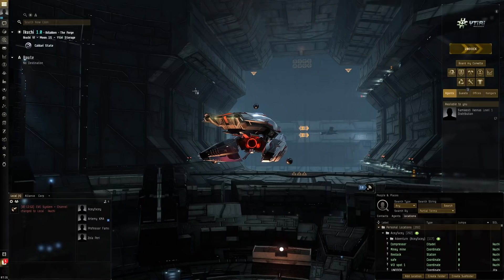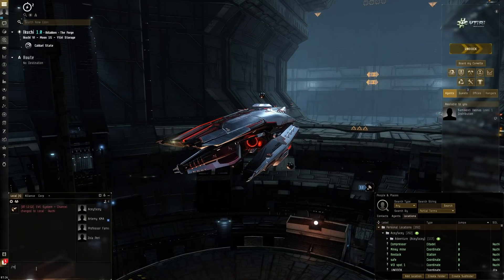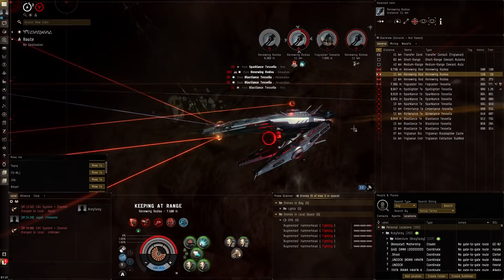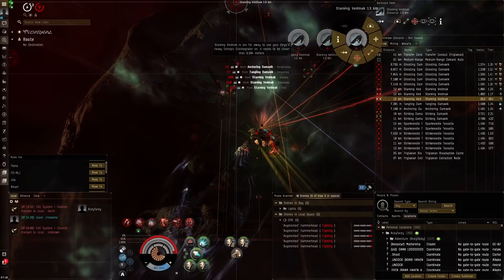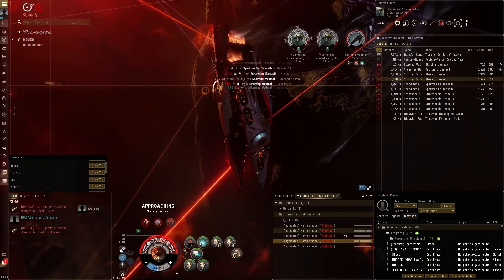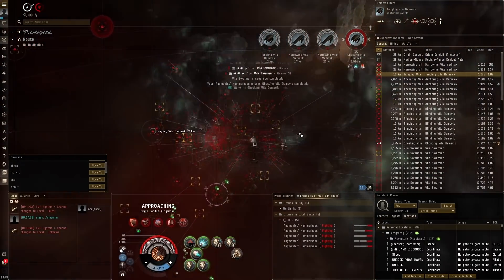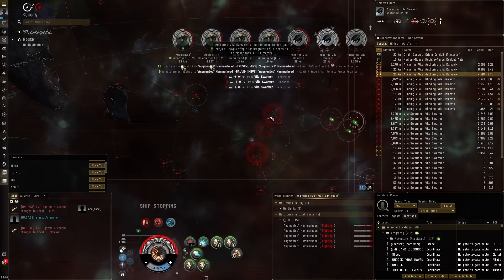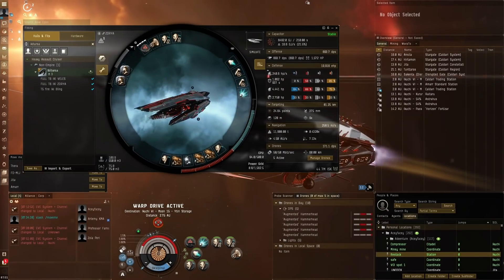EVE Online - 35bil OFFICER Ikitursa T6 Abyss Firestorm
I try out the most powerful Ikitursa I have ever piloted in T6 Firestorm abyss.

Fit used:
[Ikitursa, FULL T6 IKI MAX BLING]
Corpum A-Type Medium Armor Repairer
Zorya's Entropic Radiation Sink
Centum A-Type Multispectrum Energized Membrane

Corelum A-Type 10MN Afterburner
'Thurifer' Large Cap Battery

Zorya's Heavy Entropic Disintegrator
Auto Targeting System I
Centii A-Type Small Remote Armor Repairer

Medium Thermal Armor Reinforcer II

'Augmented' Hammerhead x5
'Augmented' Hobgoblin x5

Occult M x5500
Mystic M x5000
Nanite Repair Paste x150
High-grade Asklepian Alpha x1
High-grade Asklepian Beta x1
High-grade Asklepian Gamma x1
High-grade Asklepian Delta x1
High-grade Asklepian Epsilon x1
High-grade Asklepian Omega x1
Inherent Implants 'Squire' Capacitor Management EM-805 x1
Inherent Implants 'Lancer' Gunnery RF-906 x1
Agency 'Pyrolancea' DB9 Dose IV x1
Synth Exile Booster x1
Ogdin's Eye Coordination Enhancer x1
Agency 'Hardshell' TB7 Dose III x1
Imperial Navy Modified 'Noble' Implant x1